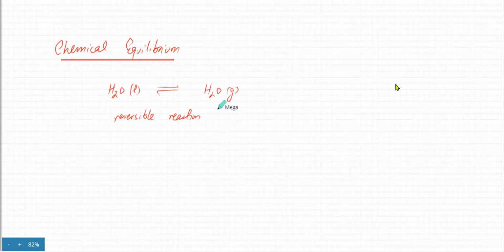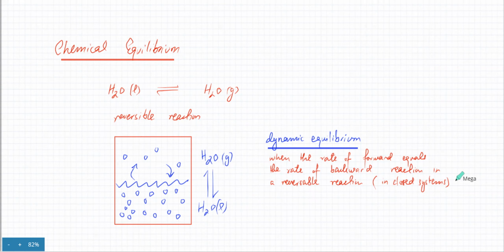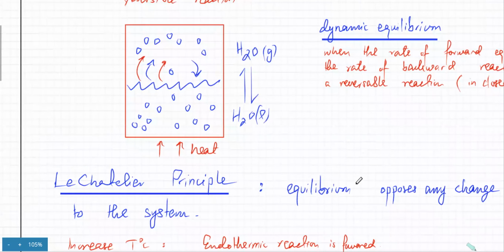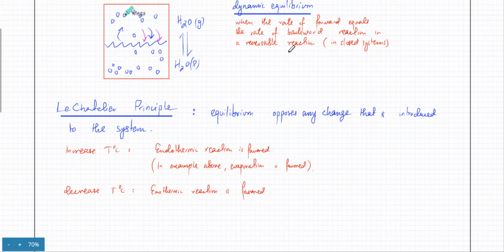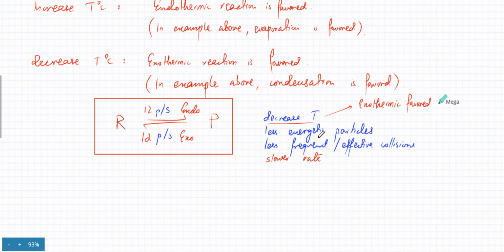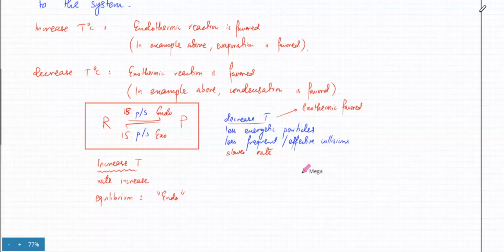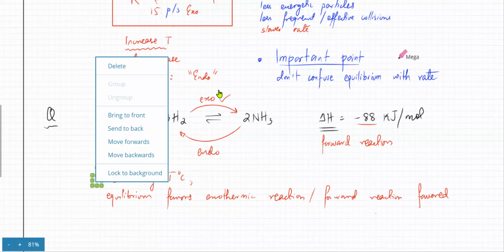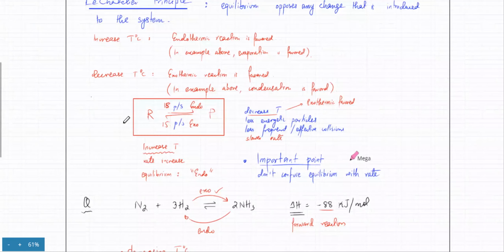Live Class - O level IGCSE Chem- Le Chatelier's Principle - Applications of Le Chatelier's Principle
In chemistry, and in physics, a dynamic equilibrium exists once a reversible reaction occurs. Substances transition between the reactants and products at equal rates, meaning there is no net change. Reactants and products are formed at such a rate that the concentration of neither changes.

Le Chatelier's principle states that if a dynamic equilibrium is disturbed by changing the conditions, the position of equilibrium shifts to counteract the change to reestablish an equilibrium. If a chemical reaction is at equilibrium and experiences a change in pressure, temperature, or concentration of products or reactants, the equilibrium shifts in the opposite direction to offset the change.

This lecture discusses each of the aforementioned factors and then applies the principle to a equation where we form ammonia from hydrogen and nitrogen gases.